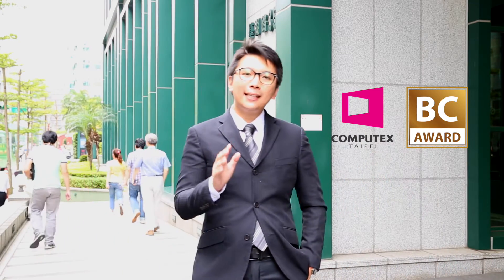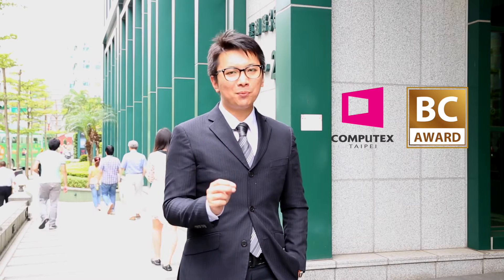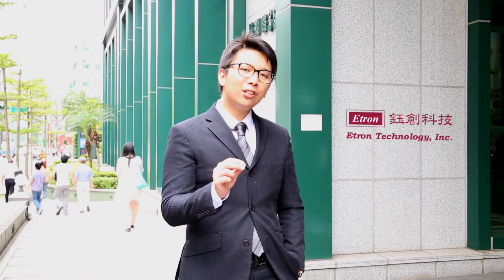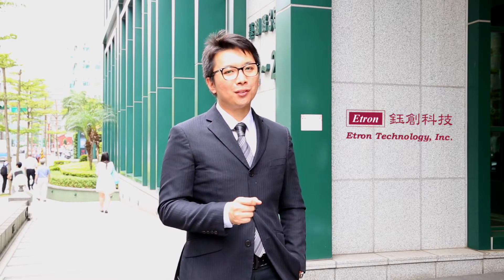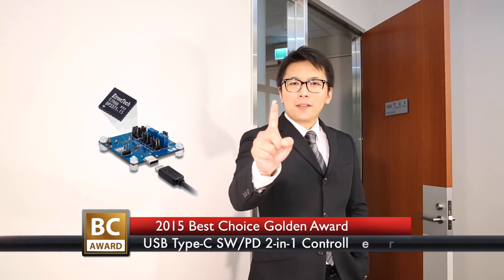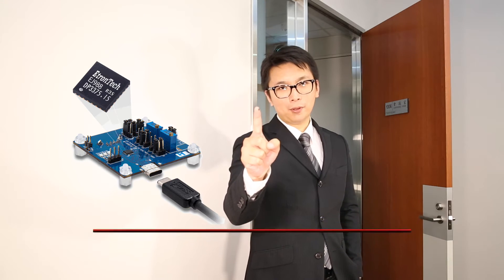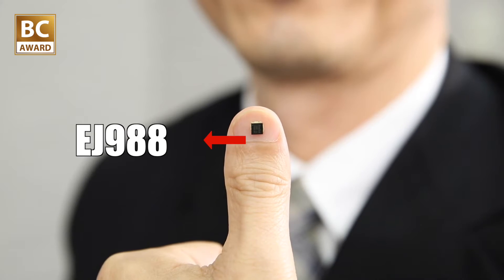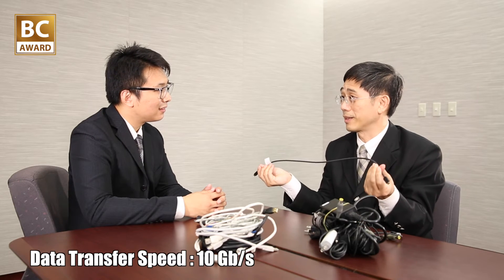【2015 Best Choice Golden Award】USB Type-C Switch and Power Delivery Two-in-One Controller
Company: Etron Technology
Winning Products:USB Type-C Switch and Power Delivery Two-in-One Controller
Category: IC & Components
Booth: A0437
Hall: Taipei World Trade Center Hall 1